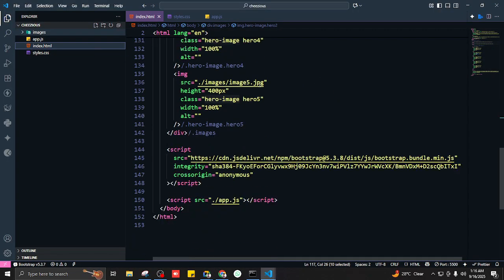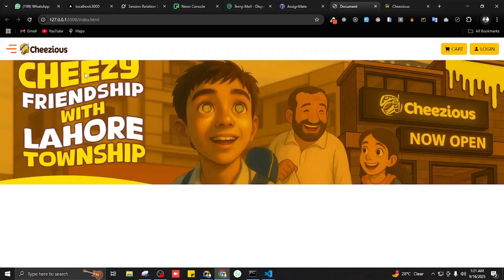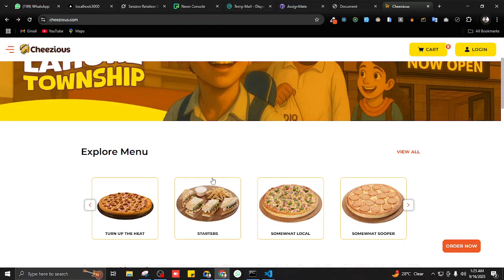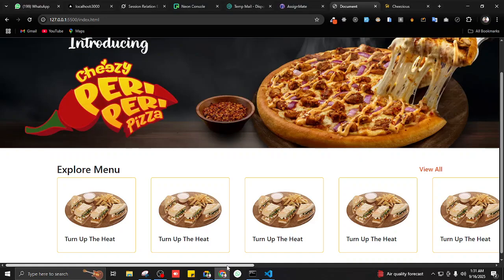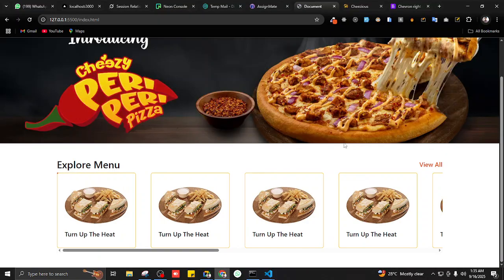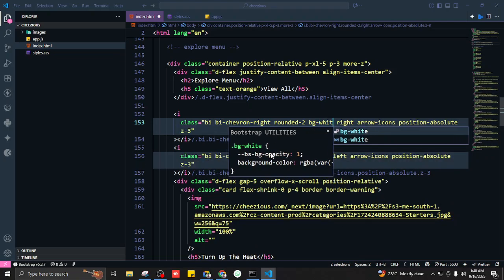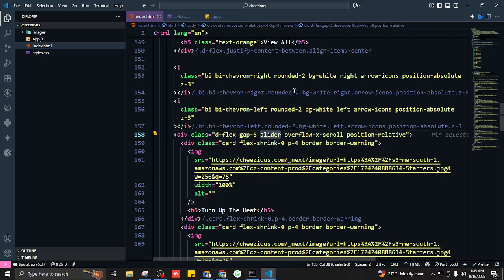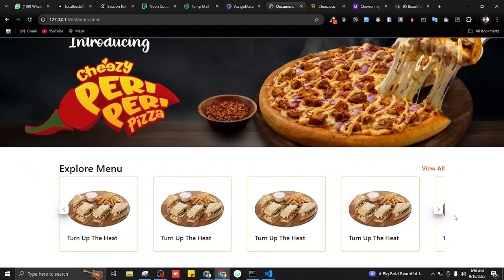Responsive Functional Website (Part 3) 🎠 | Slider/Carousel Section with JavaScript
📆 JavaScript Day 15 – Responsive Website Project (Part 3)

In this session, we’ll enhance our fully responsive website by adding an eye-catching slider/carousel section using Bootstrap and JavaScript. A slider is perfect for showcasing featured content, images, or testimonials in a professional way.

💡 What You’ll Learn:
✅ Adding a Bootstrap carousel to your project
✅ Customizing the design with CSS for a polished look
✅ Using JavaScript to control slide behavior
✅ Ensuring smooth transitions & responsive images 📱
✅ Tips for making sliders accessible and user-friendly

By the end of Part 3, your website will include a modern, interactive slider, making it look sleek and professional. 🚀

📌 Next up: Part 4 – Adding interactive sections like forms & animations with JavaScript.